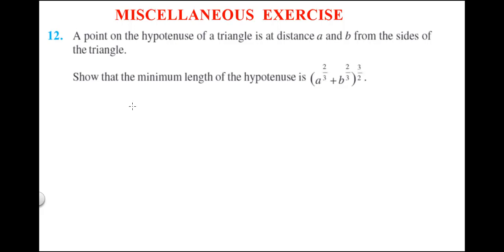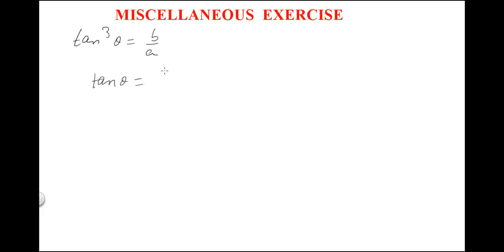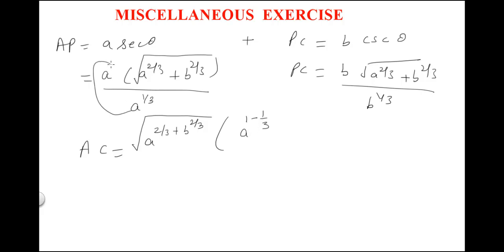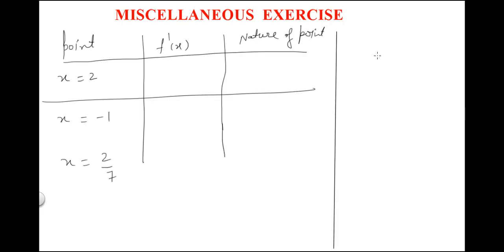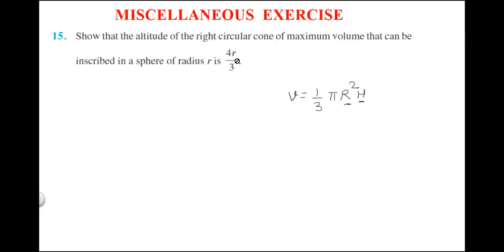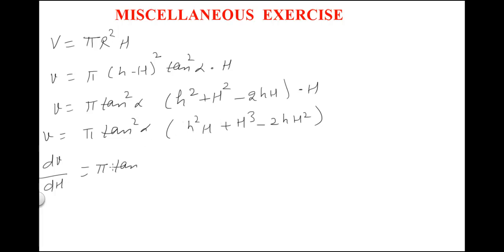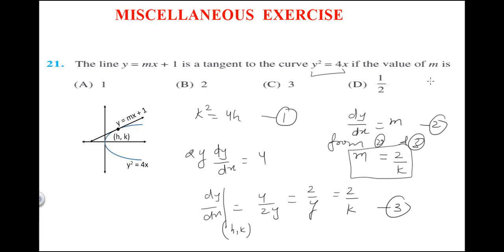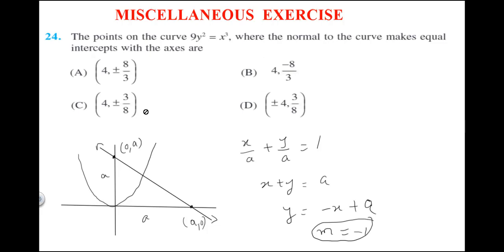CLASS 12 ,MATH, CHAPTER 6 , LECTURE 14 H.W AND LECTURE 15